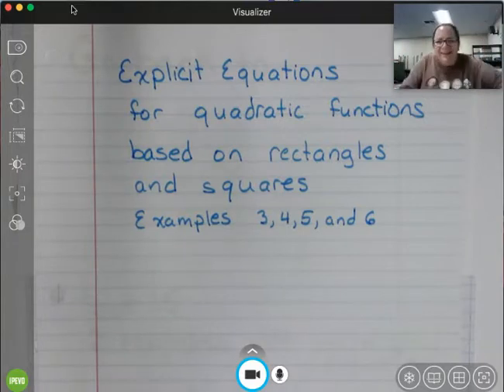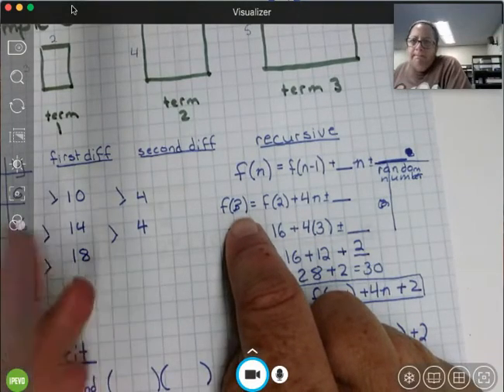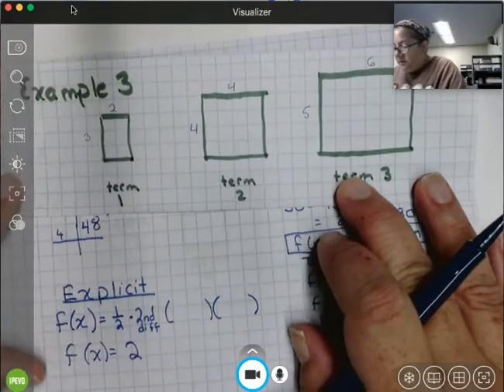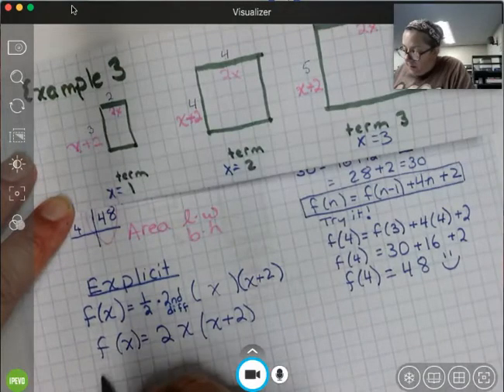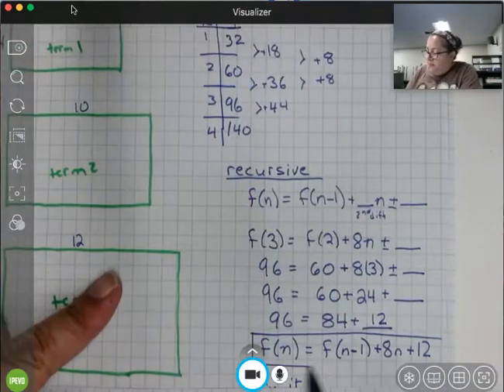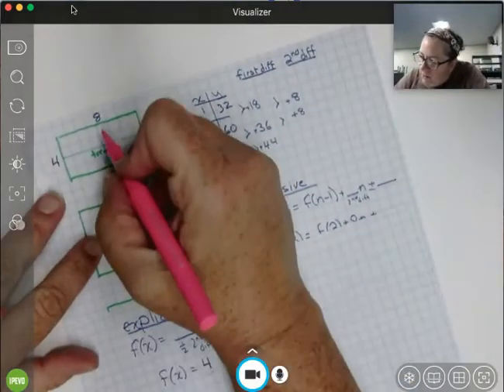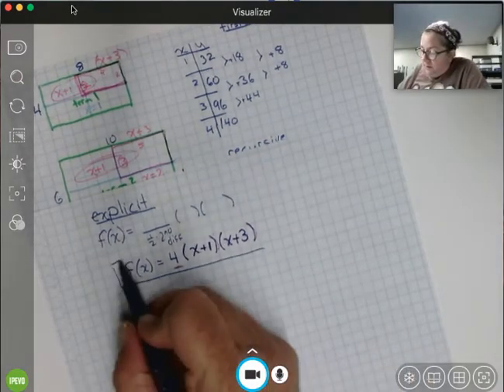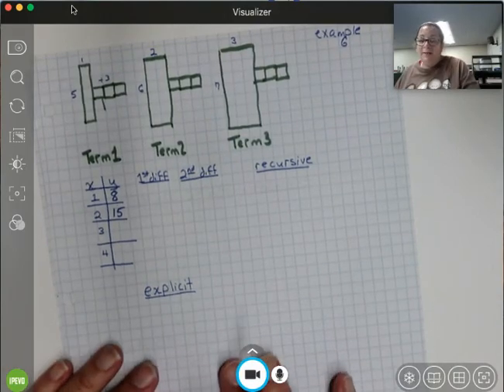Quadratic Explicit equations from rectangles 9/21 assignment